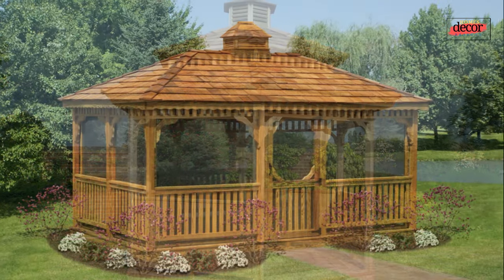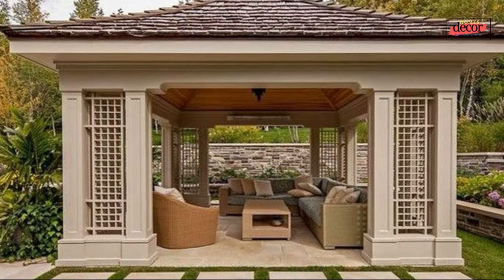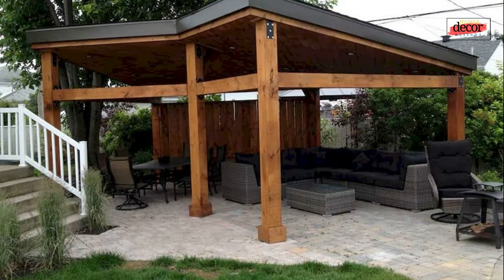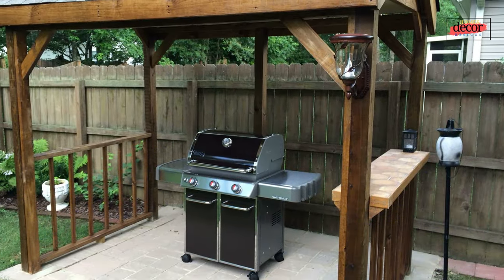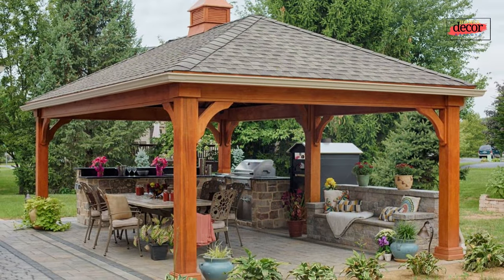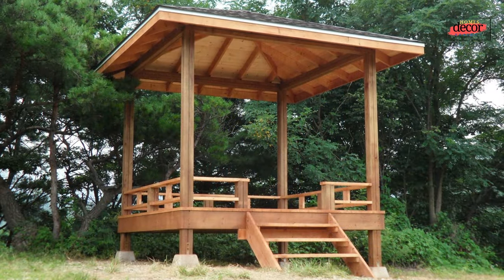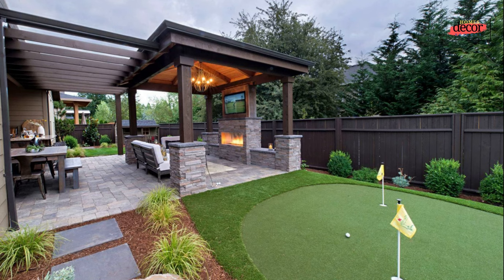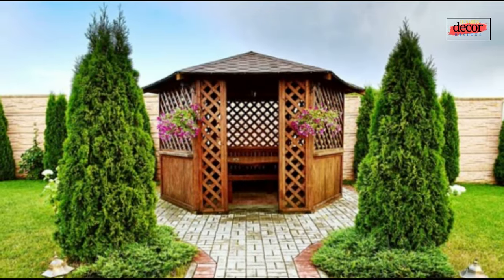GREAT! 100+ SMALL BACKYARD GAZEBO DESIGN IDEAS | HOW TO CREATE OUTDOOR LIVING AREA IN LIMITED SPACE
Today we will share with you inspiring small backyard gazebo design ideas and tips for creating charming and functional outdoor living area in limited space. The human desire for a haven, a sanctuary amidst the bustle of life, extends beyond the walls of our homes. In this pursuit, the backyard transforms into a personal canvas, offering opportunities to cultivate a space that reflects our spirit and fosters well-being. Enter the small backyard gazebo, a charming structure that elevates your outdoor space, creating an intimate and inviting retreat.
 So, enjoy the video and hope you like it and get great inspiration from it. Thank you.